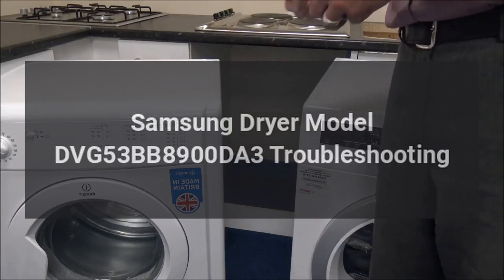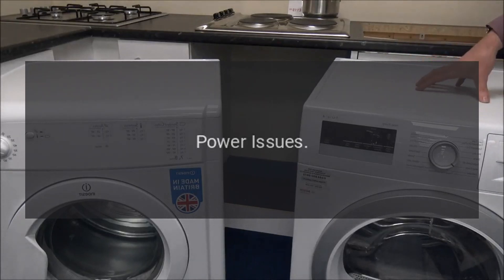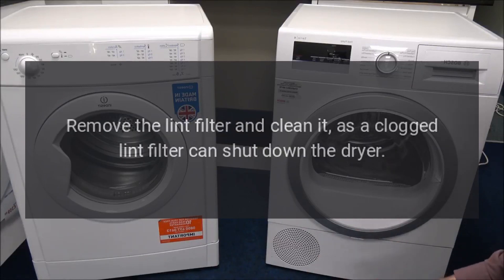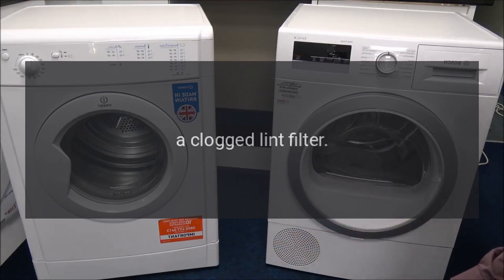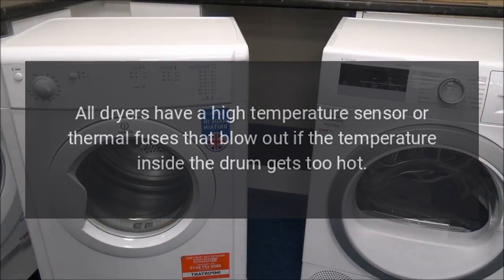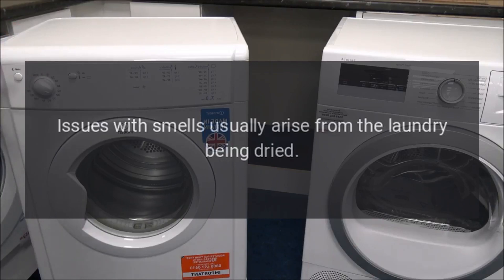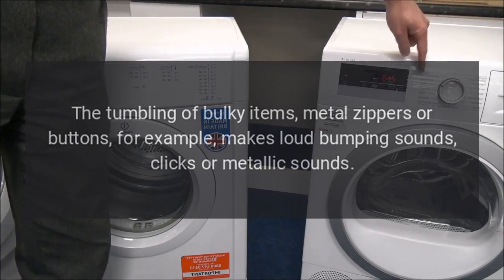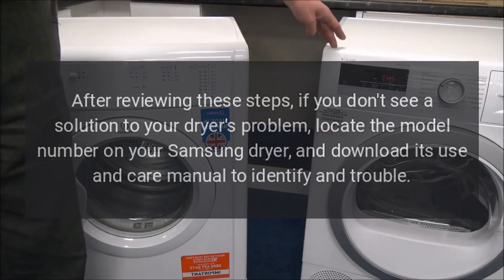Samsung Dryer Model DVG53BB8900DA3 Troubleshooting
Samsung’s Bespoke Ultra Capacity Gas Dryer has a sleek, flat-panel design, comes in new premium colors, and is equipped with smart features that simplify your laundry experience